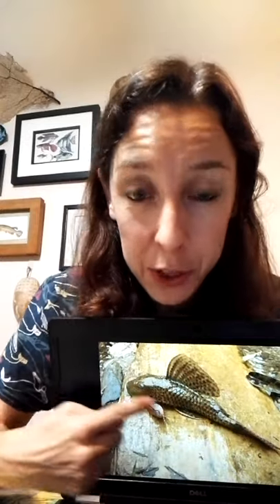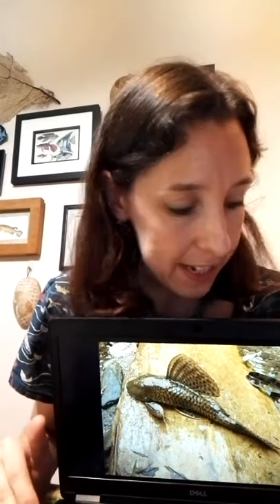Episode 4 - The Teta (Hypostomus robinii) and the Jumbie Teta (Ancistrus maracasae)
The fourth episode in a series showcasing Trinidad & Tobago's freshwater fish, first broadcast as part of Chaguanas Public Library's Wildlife Wednesday.

Dr Amy Deacon is a Lecturer in Zoology in the Department of Life Sciences at The University of the West Indies, and is a member of the Trinidad and Tobago Field Naturalists' Club.